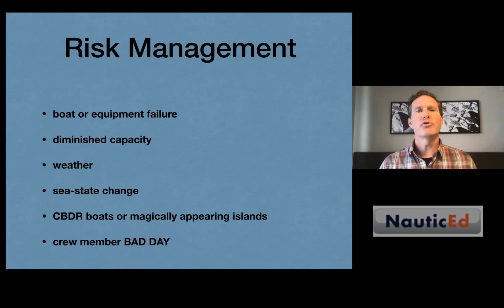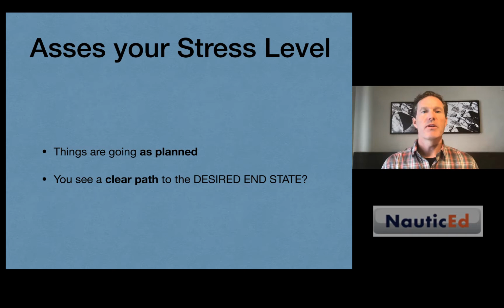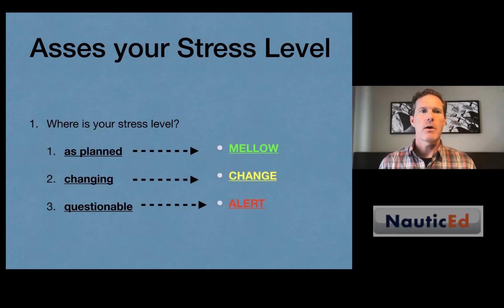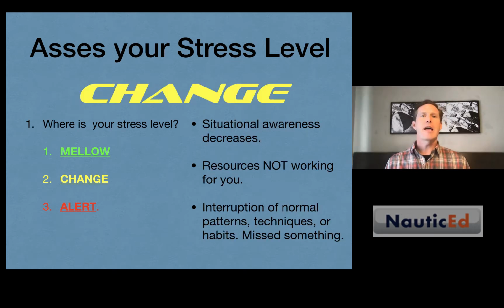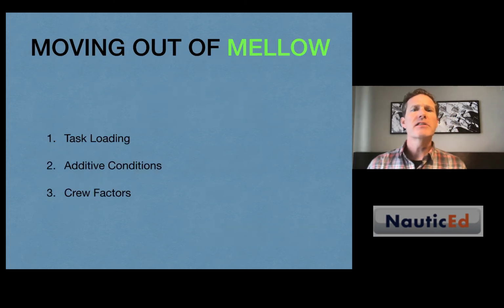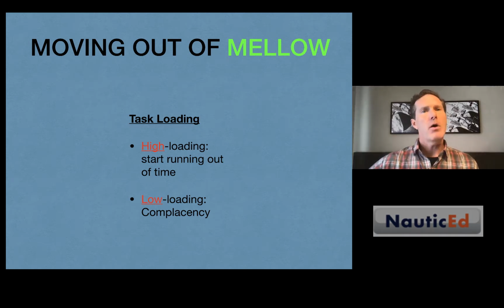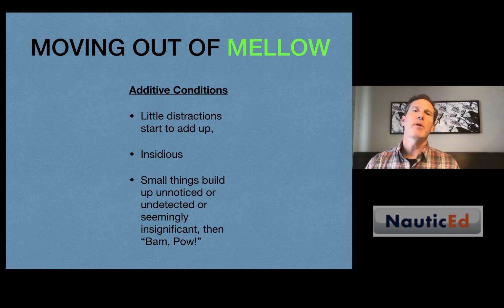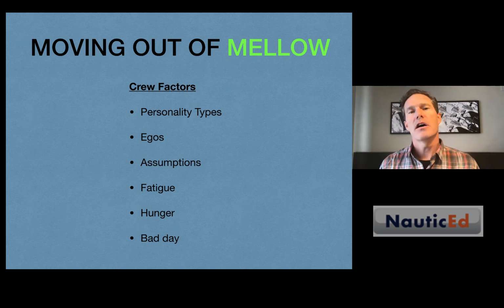Overview of Risk Management 3-1